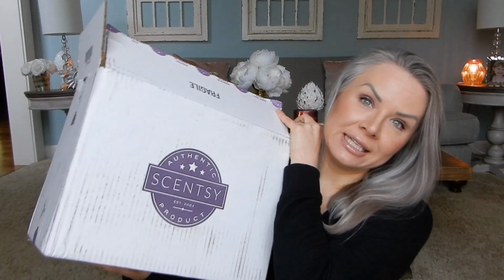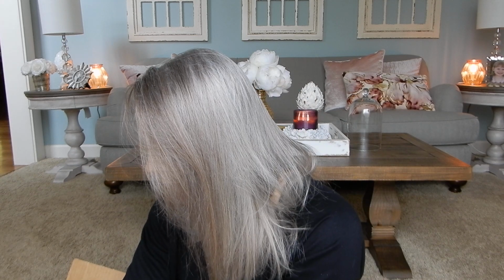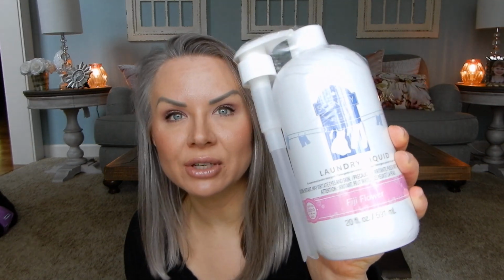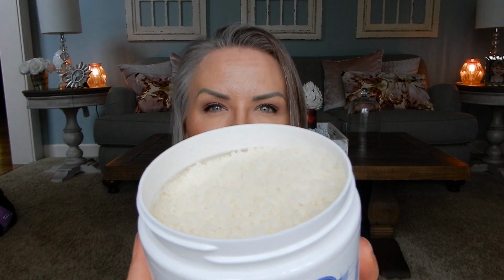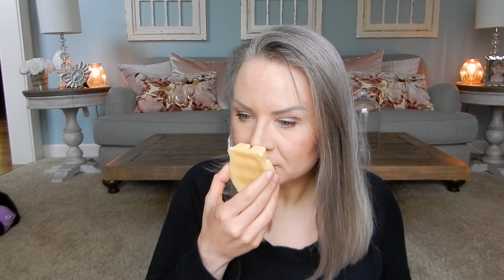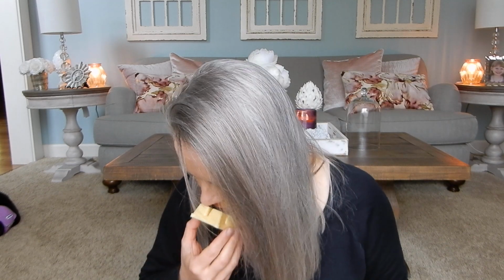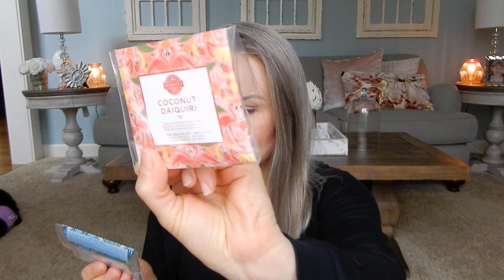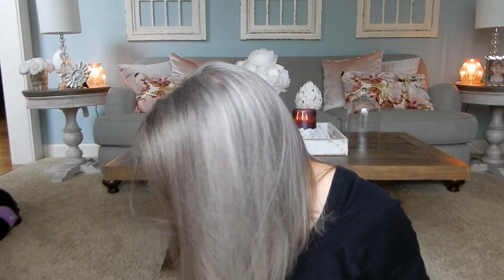Scentsy Summer 2021 Collection Haul!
Hi friends! Happy Sunday and let's get into a Scentsy Summer 2021 Collection haul! I snagged a little variety of the new releases and thought I'd share some first impressions of some of the new smells coming our way.